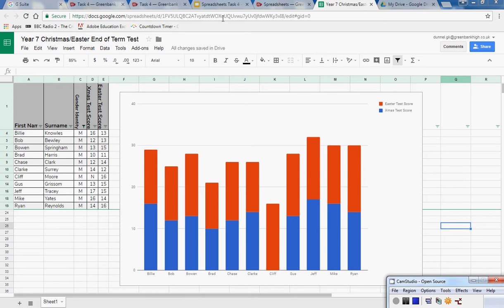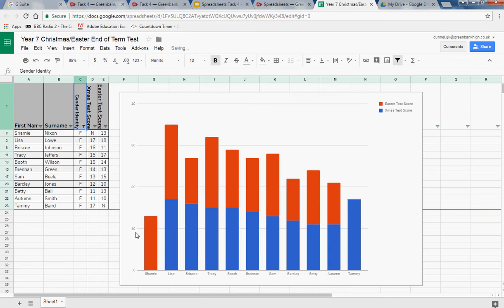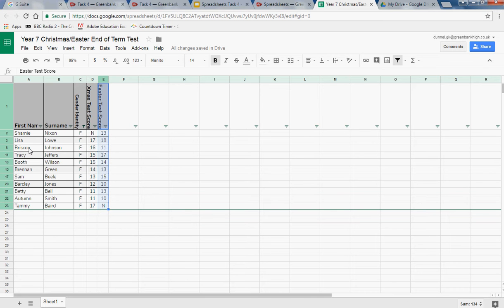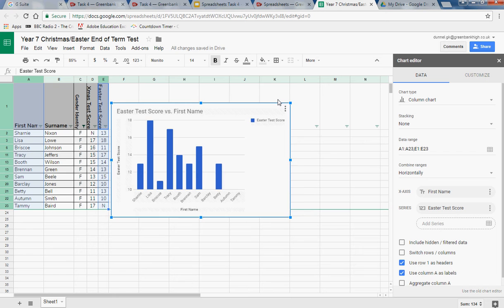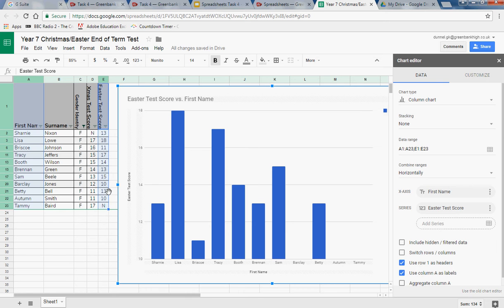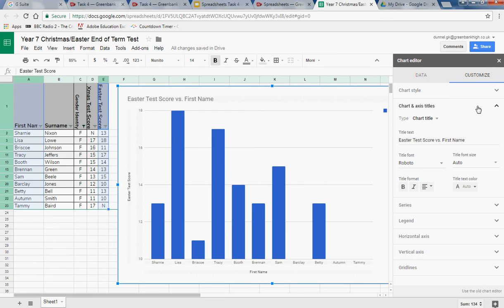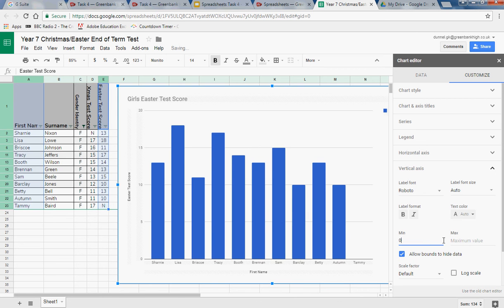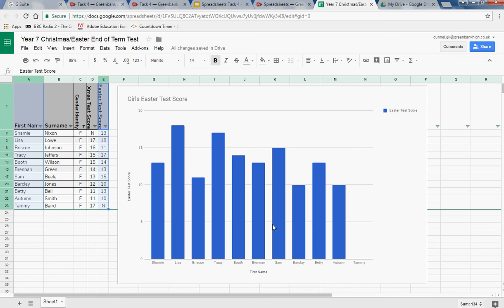Using Ctrl to select columns which are not next to each other